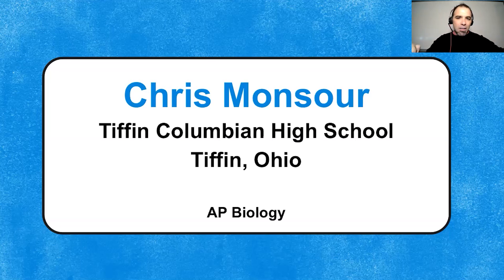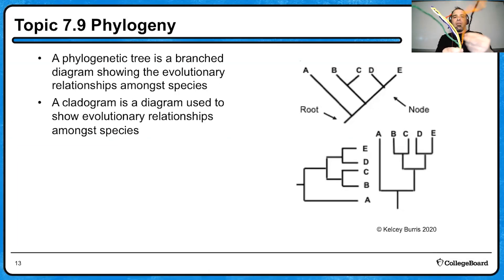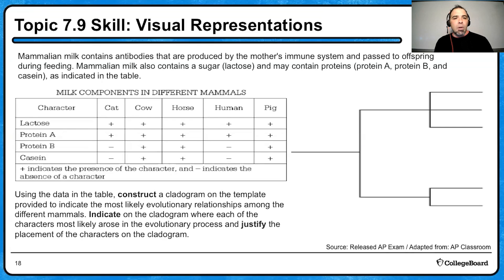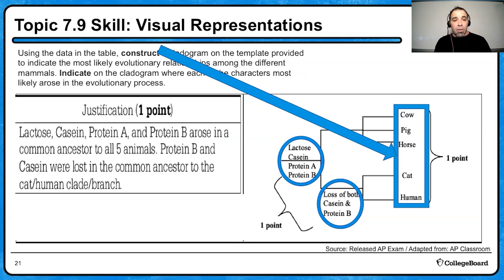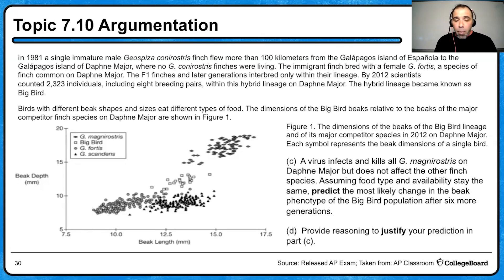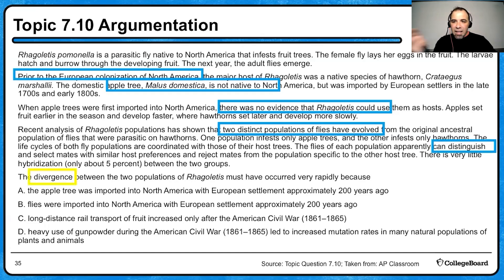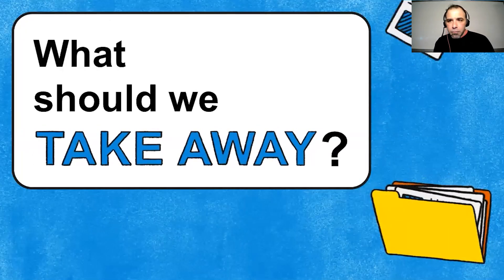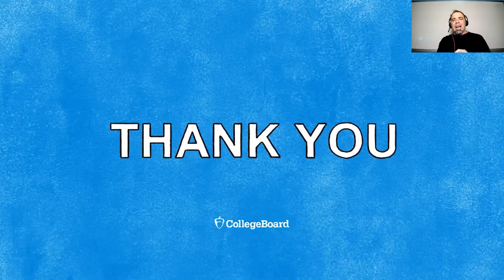2022 Live Review 7 | AP Biology | Everything You Need to Know About Natural Selection: Part 2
In this AP Daily: Live Review session, we will review natural selection, including evolutionary change. We will review phylogeny, speciation, variations in populations, and the use of models such as cladograms.

We will highlight four topics in the second part of Unit 7: Natural Selection. The session covers Topic 7.7: Common Ancestry, which addresses the structural and functional evidence on cellular and molecular levels that provides evidence for the common ancestry of all eukaryotes. Within the context of this topic, we will discuss how to predict the causes or effects of a change in, or disruption to, one or more components in a biological system. We will study Topic 7.9: Phylogeny to review the types of evidence that can be used to infer an evolutionary relationship—specifically, a review of phylogenetic trees and cladograms. While looking at that content, we will review how to represent relationships within biological models. The session discusses Topic 7.10: Speciation, in which we will explore the conditions under which new species may arise and the rate of evolution and speciation under different ecological conditions. In this topic, we will revisit the skill of prediction we touched on in Topic 7.7. We will review Topic 7.12: Variations in Populations and look at how the genetic diversity of a species or population affects its ability to withstand environmental pressures. Here, we will practice providing reasoning to justify a claim by connecting evidence to biological theories.